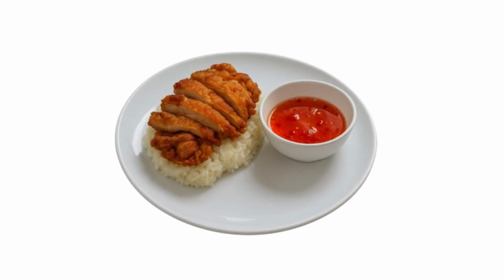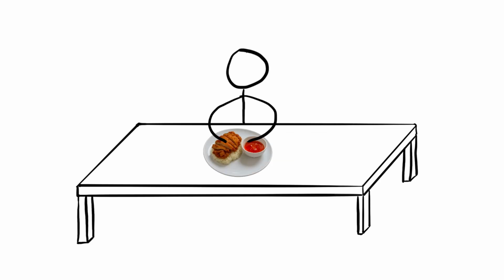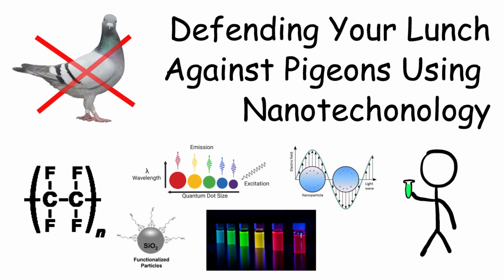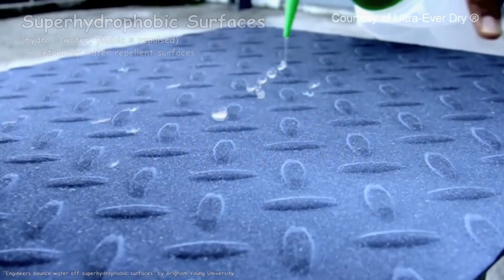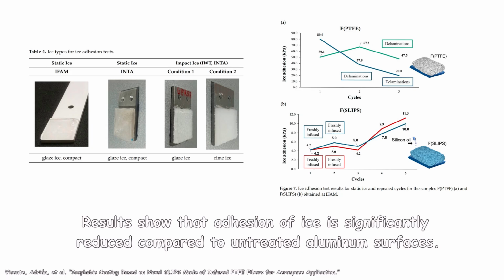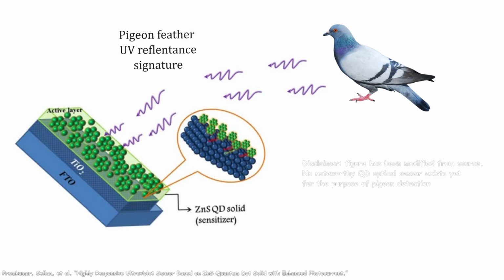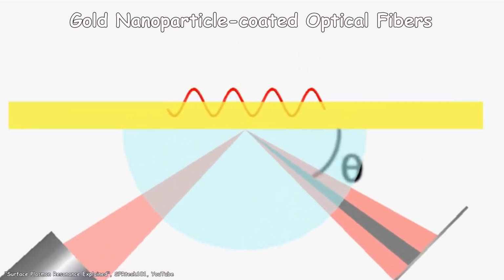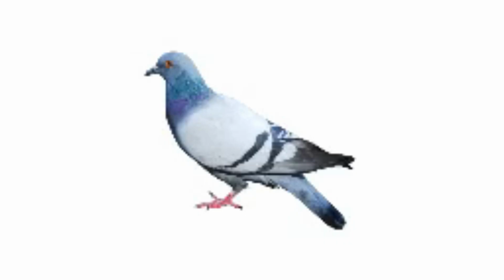Defending Your Lunch Using Nanotechnology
Welcome to the ultimate showdown between modern science and avian food thieves. In this video, we explore how nanotechnology can protect your lunch from advanced pigeon attacks at Chulalongkorn University’s engineering canteen.

From slippery superhydrophobic coatings to nanotechnology-based early warning systems, we dive into real materials science for our defense strategies.

This video was totally not inspired by a real life robbery event which caused the authors to develop a deep-seated hatred against pigeons inhabiting the engineering canteen.

Group Members:
Pitchayut Lertniratwong
Yifan Guan